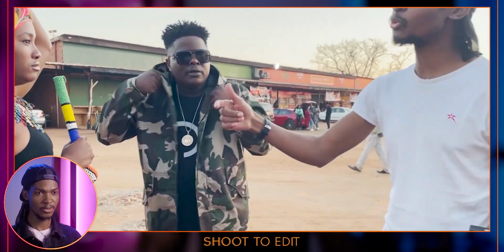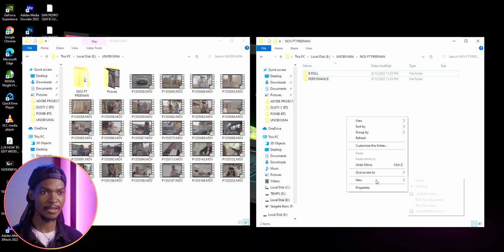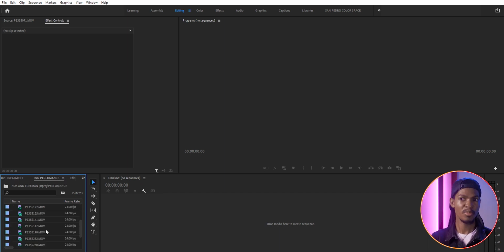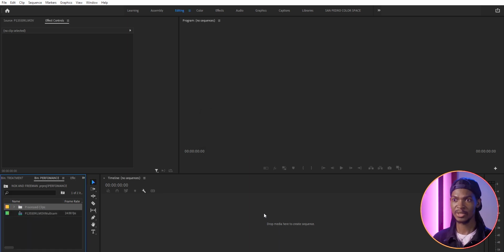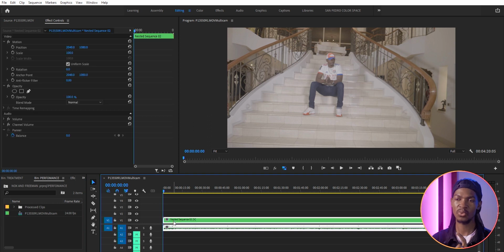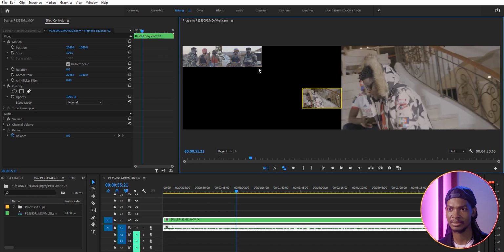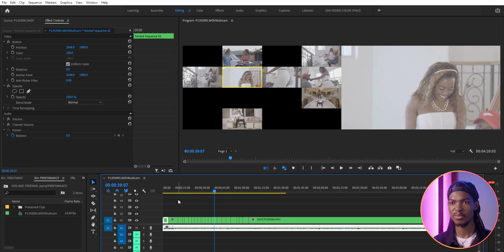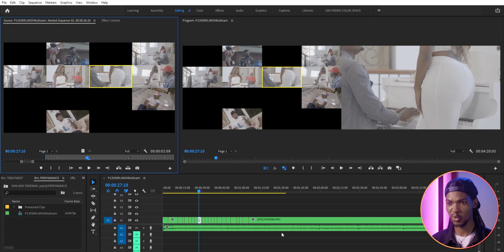how to edit and auto-sync your video to the beat of the music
Here is one of the topics from my course MUSIC VIDEO ULTRA, where I share a STEP BY STEP tutorial on how to edit music videos in adobe premiere pro tutorial from the beginning to the end.

 If you want to learn more just visit (ufc.unifyinventive.net)